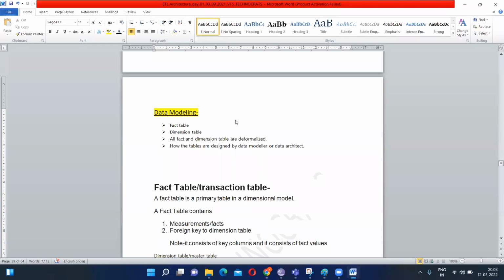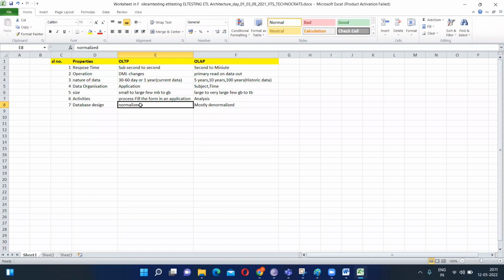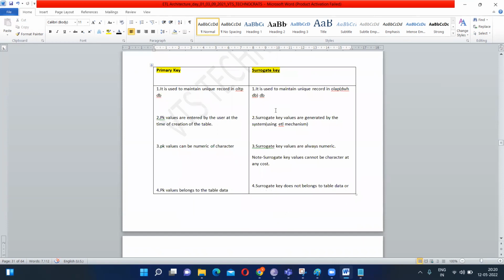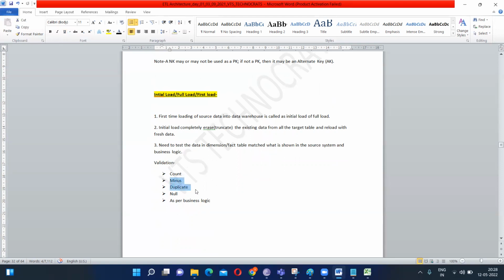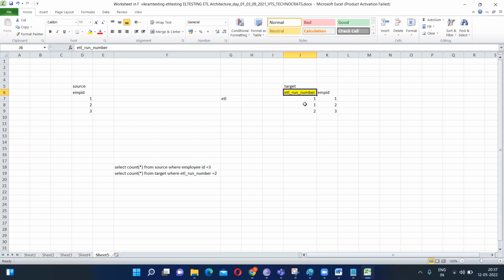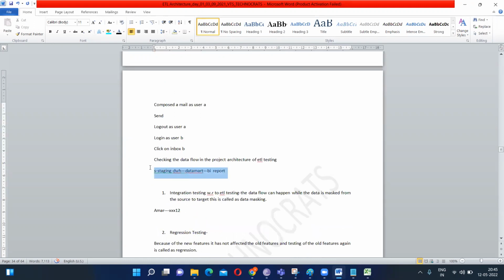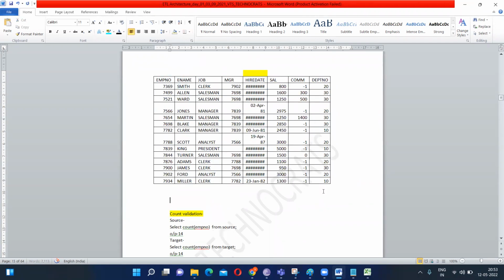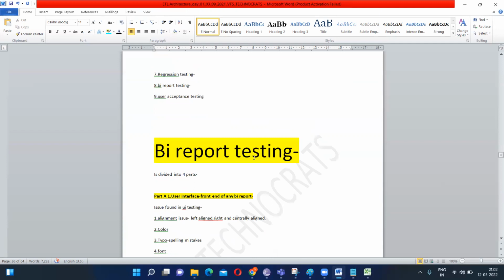oltp vs olap,surrogate key vs primary key,initial and incremental load testing-training8210139296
The video-oltp vs olap,surrogate key vs primary key,initial and incremental load  testing-
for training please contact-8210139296